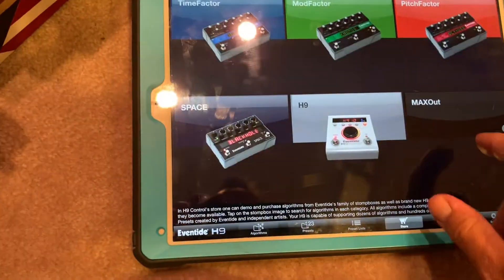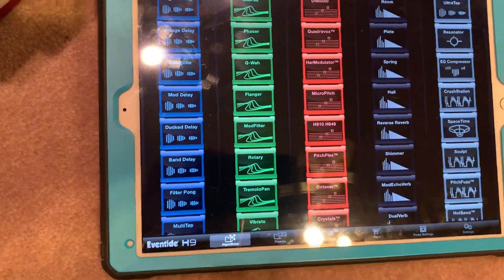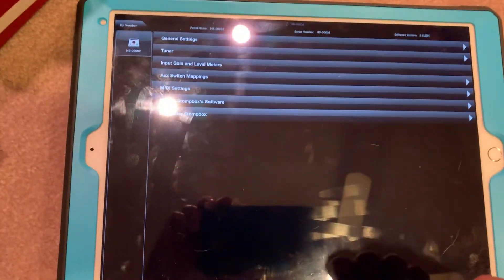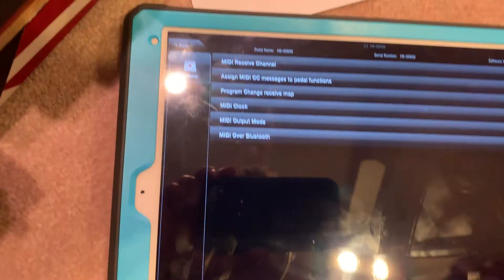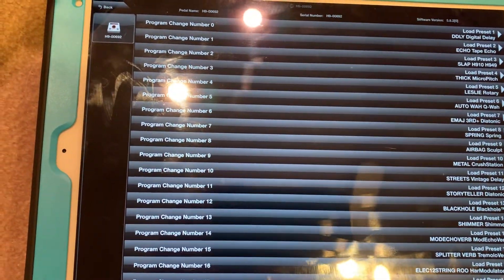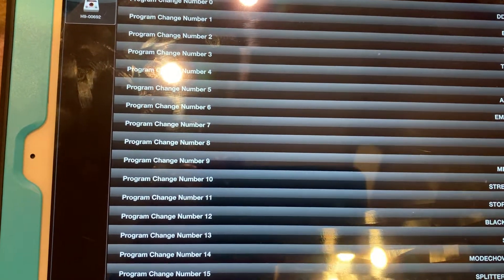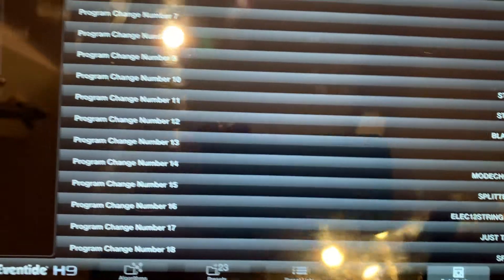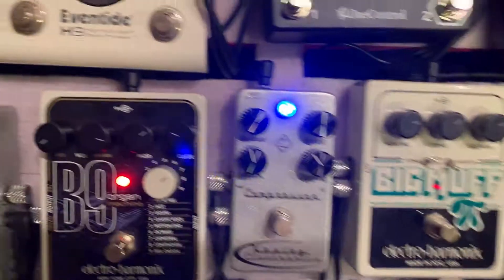How to Program the OneControl Basilisk (and Expand Your Super Switcher at the Same Time)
This video shows you how to program your Basilisk to control up to 5 MIDI devices. I also demonstrate how to program your Electro-Harmonix Super Switcher to change presets on your Basilisk.